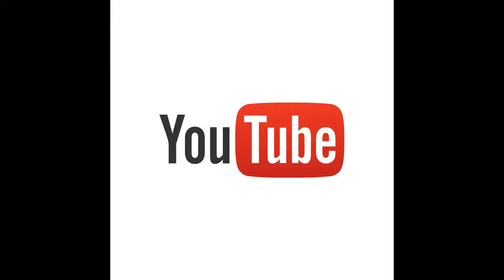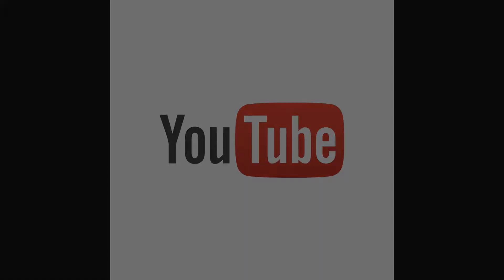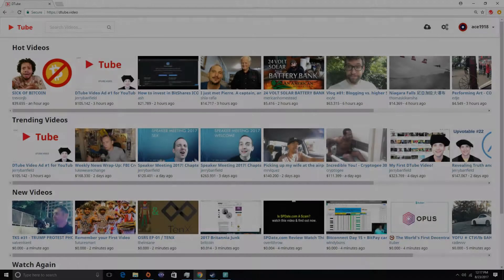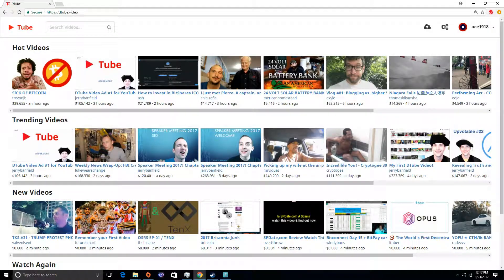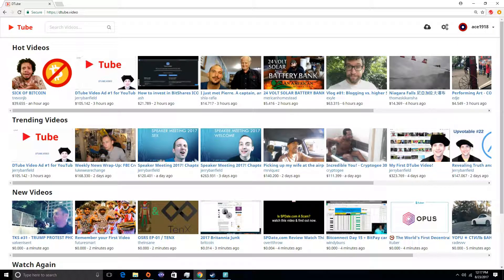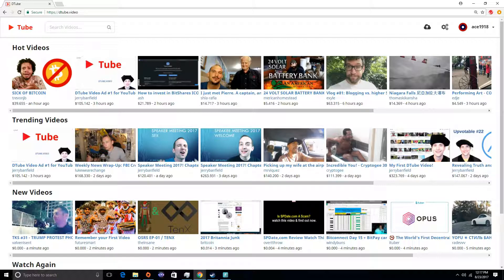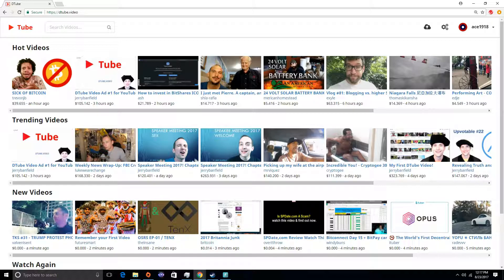ACE is now on DTube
Today ACE announces that alongside YouTube, he has also created a channel on the new alternative website DTube.  This is partly in response to YouTube's censorship and also to gain a foothold on the new website.